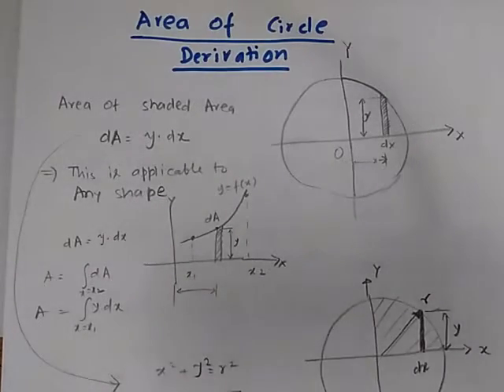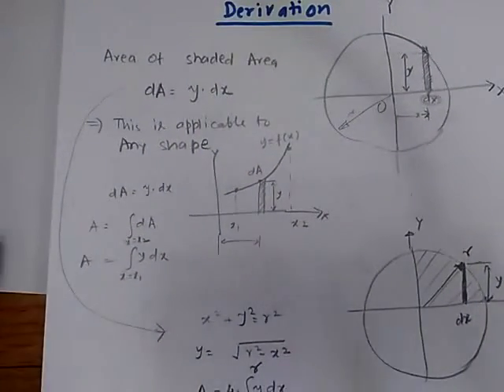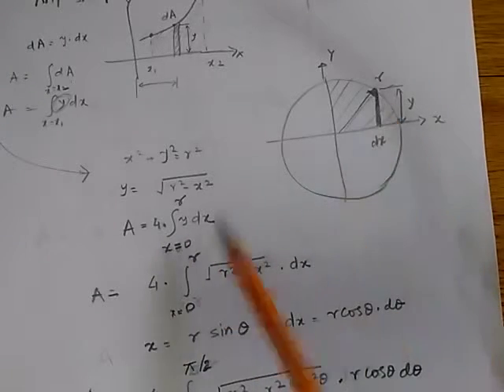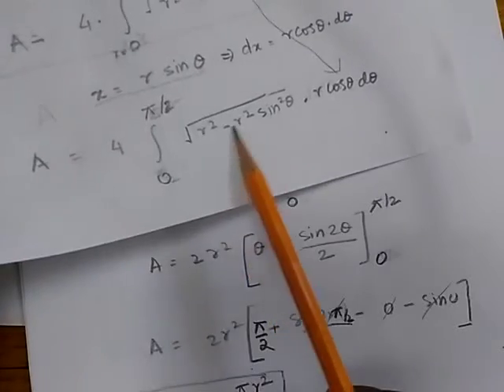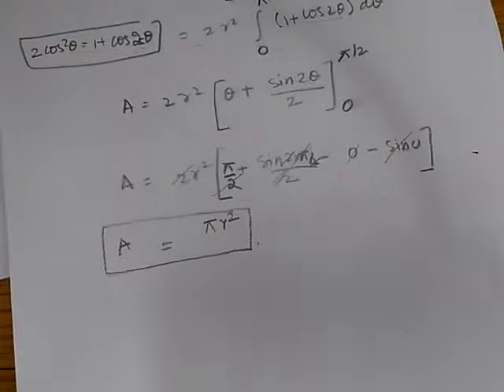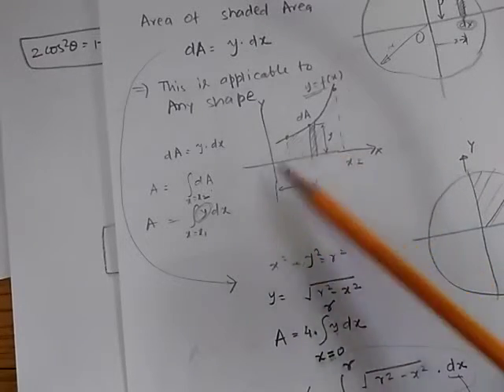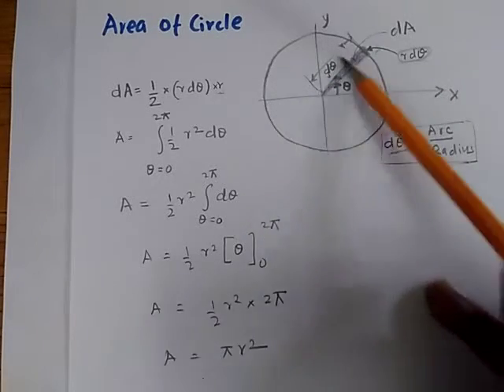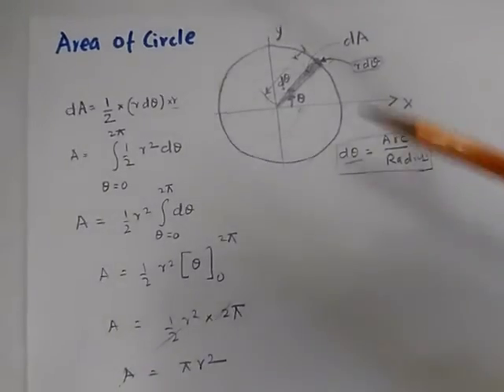Area of A Circle derivation - Integral Calculas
Proof of Area of a Circle using Rectangular Coordinates Vs Polar Coordinates.